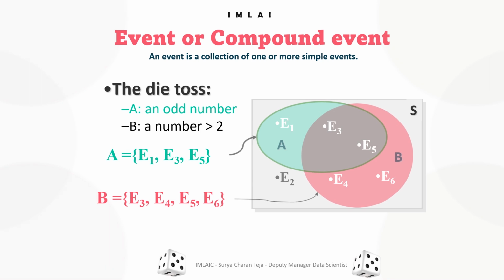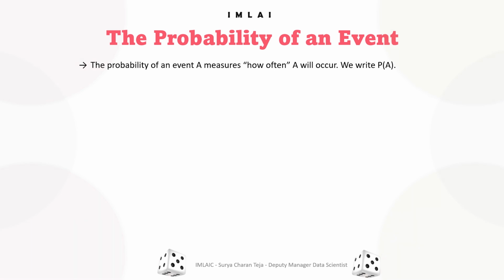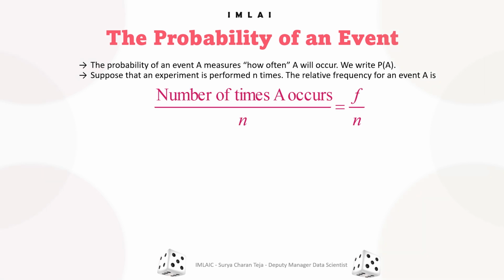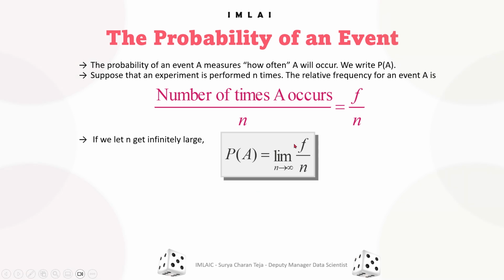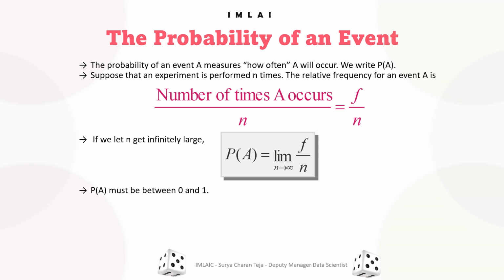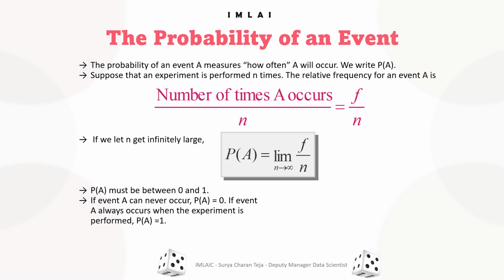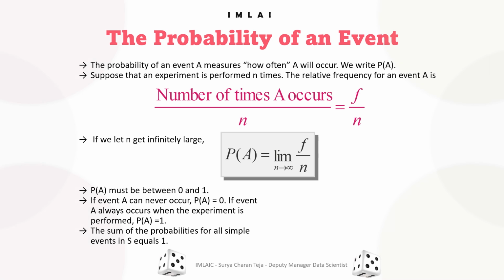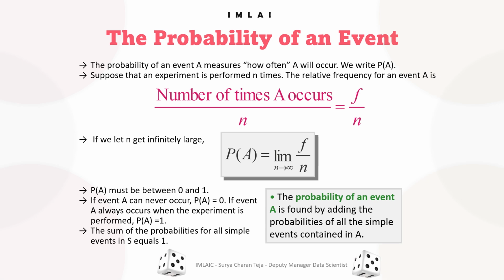2_11 Calculating the probability of an event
2_11 Calculating the probability of an event